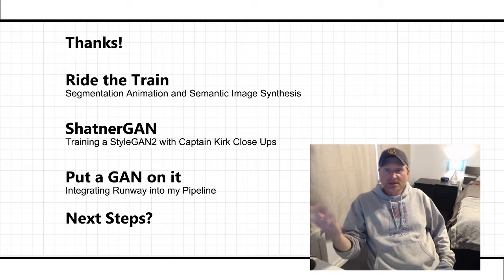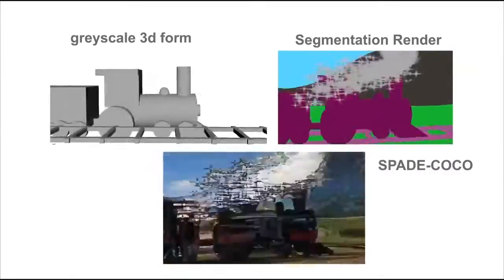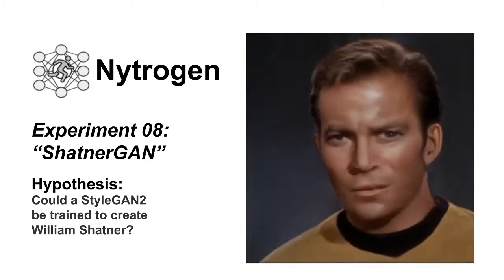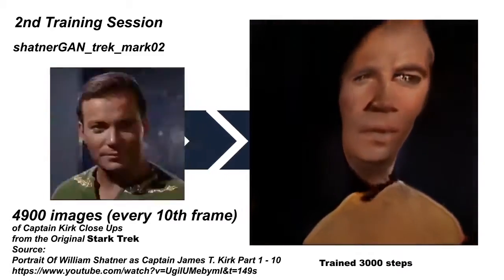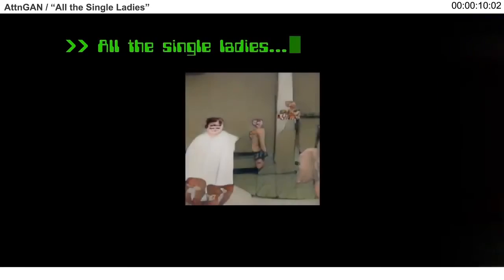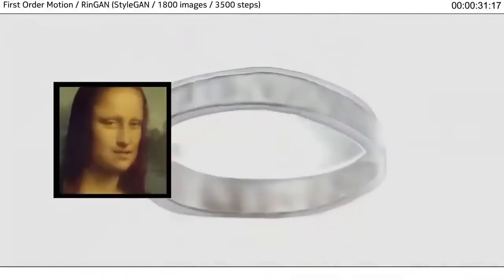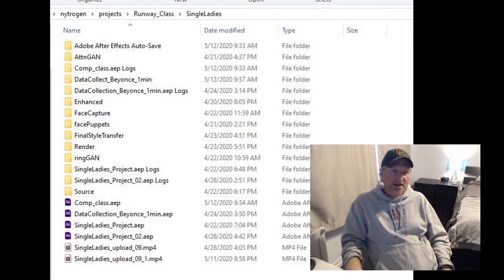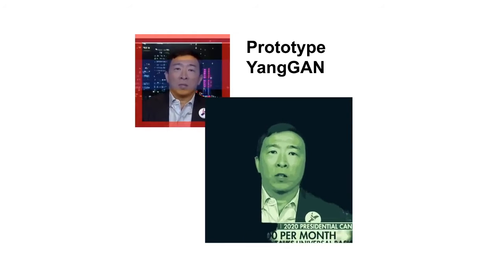Runway Deep Dive: Class Presentation (5/18/20)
This is my final presentation for the Runway Deep Dive Class by Derek Schultz. I had a great time in this class and I feel much more confident in my explorations with Machine Learning.

For more information about the Machine Learning for Image Makers Classes